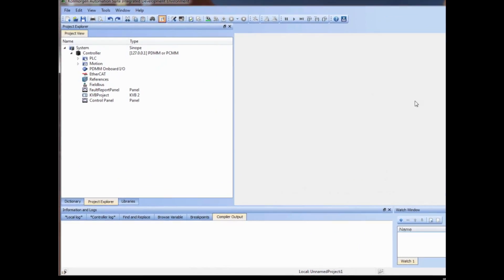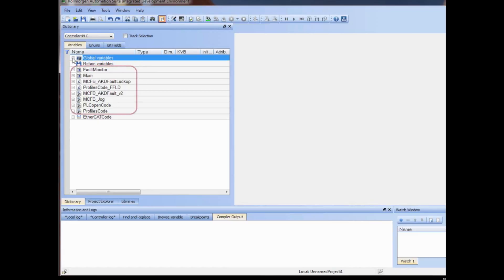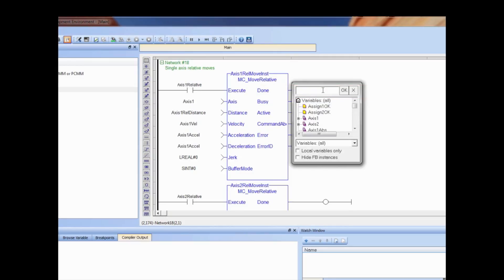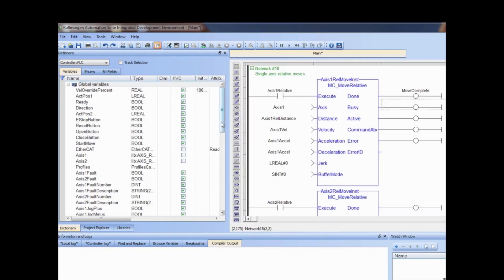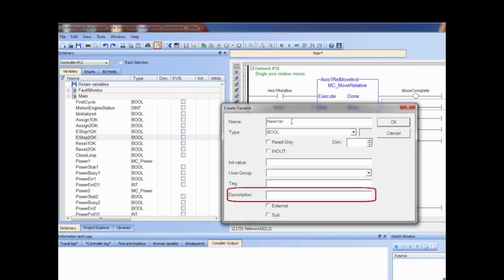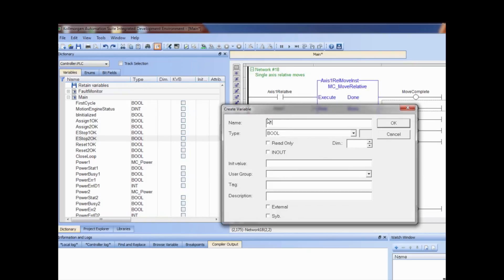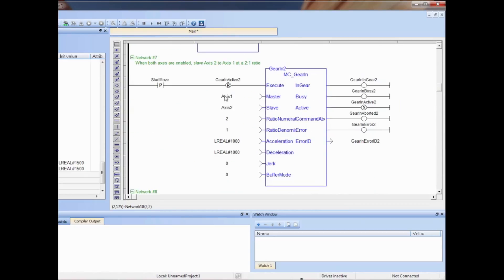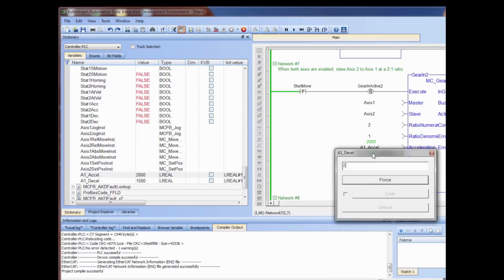Dictionary Part 1 - Creating Variables - KAS Online Learning Collection - Volume 2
In this video, Carroll begins the introduction of the KAS project Dictionary and how to create variables.  Find more information on the KAS family